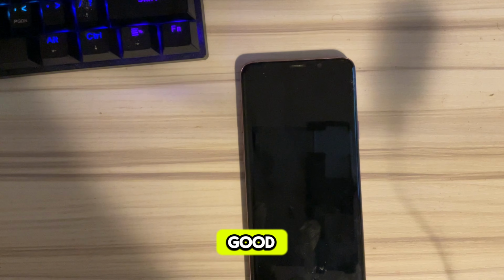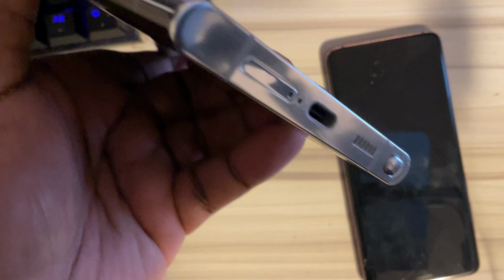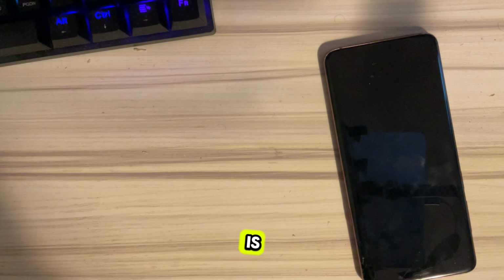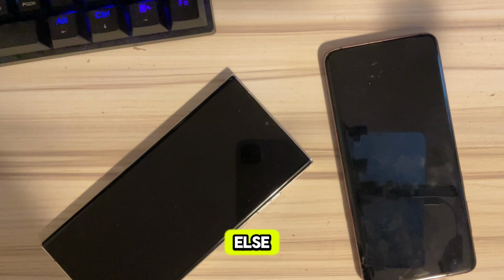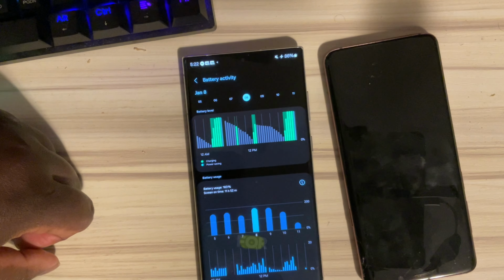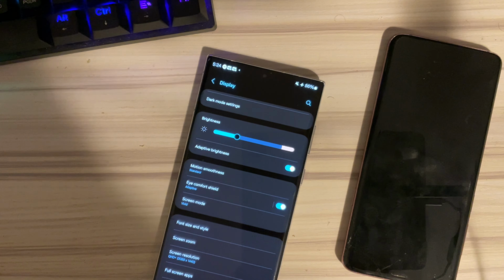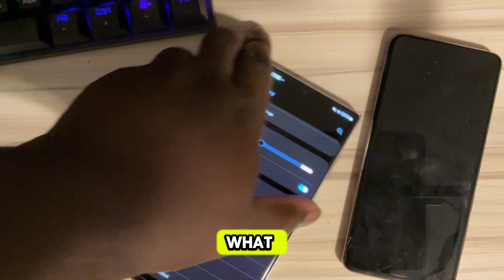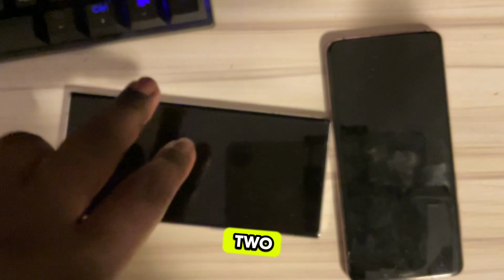Samsung Galaxy S22 Ultra Review in 2024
Happy New Year Y'all!
This is my first official video of the year. It's the S22 Ultra Review in 2024. Let me know what your opinions are in the comments section below.